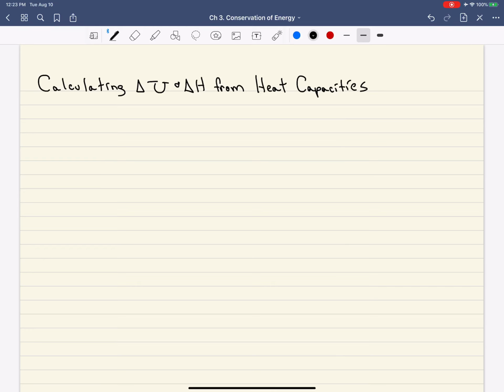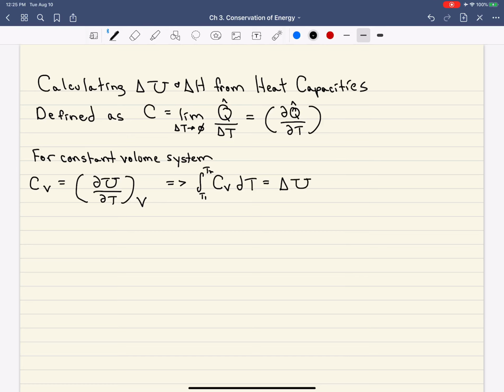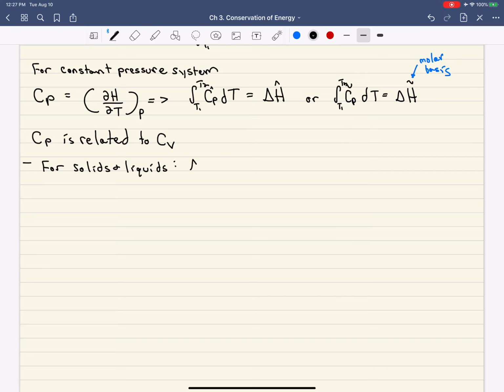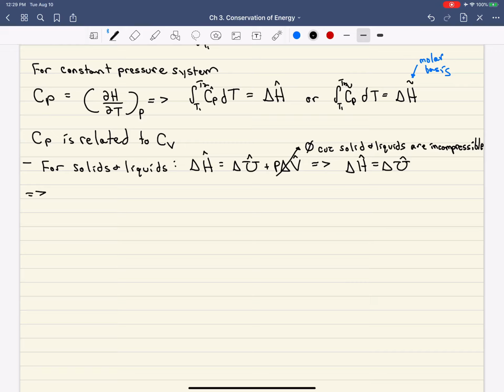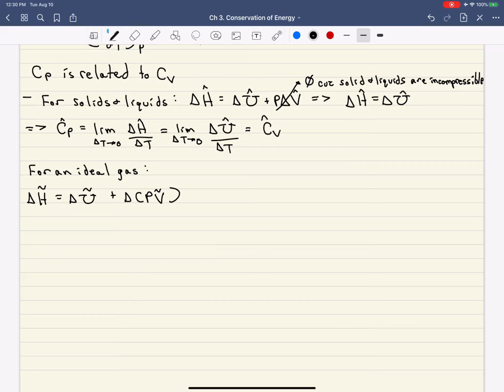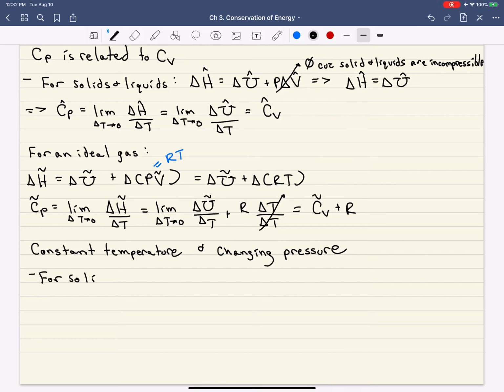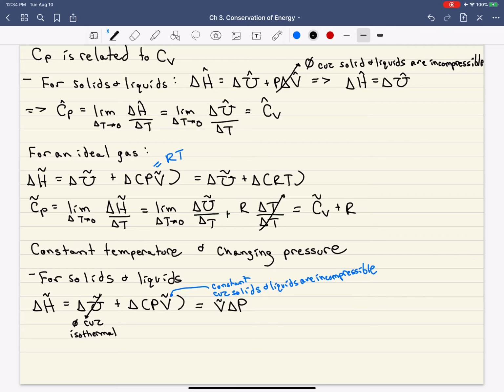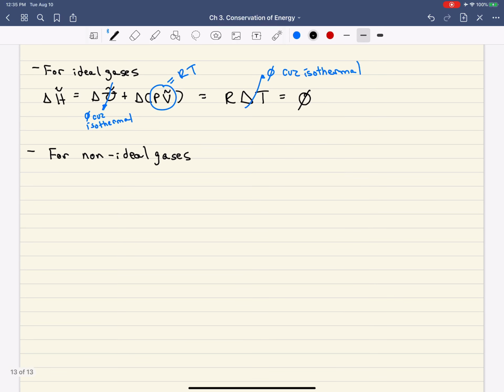36 Heat Capacities